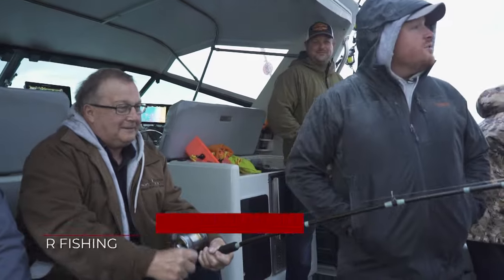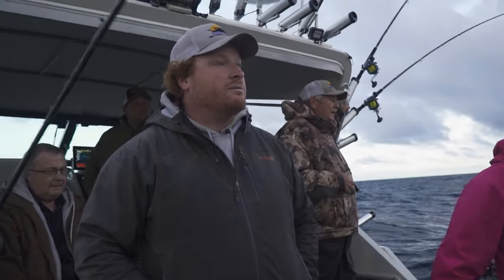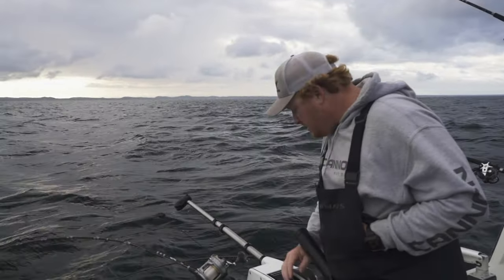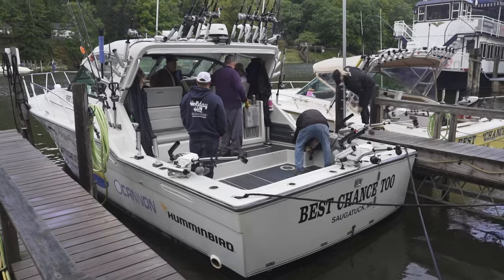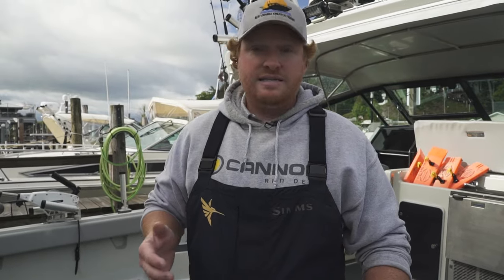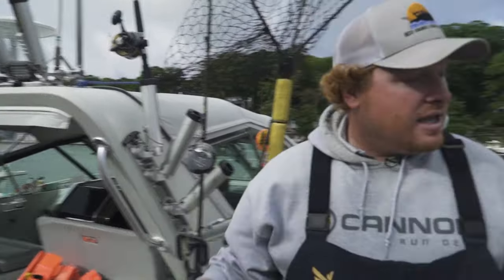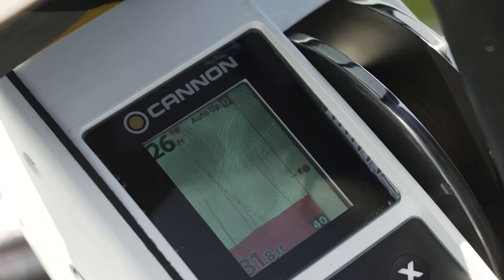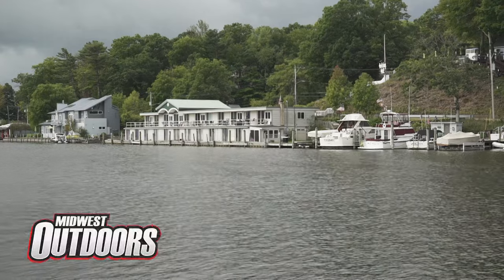The BEST way to design and rig your salmon fishing boat!!!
Hunter Engel from Best Chance Charters in Saugatuk Michigan shows us the optimal way to layout your salmon boat based off decades of experience and 3 generations of charter fishing on Lake Michigan.